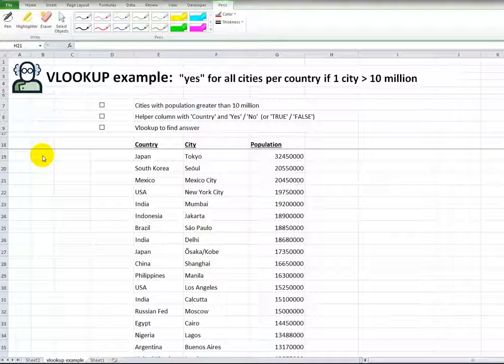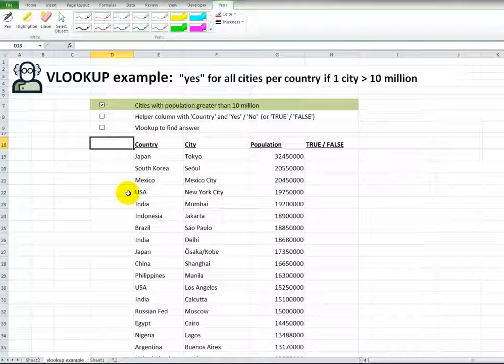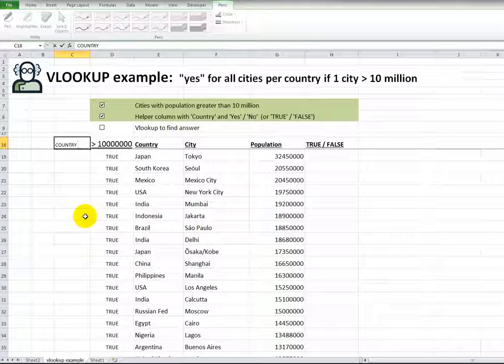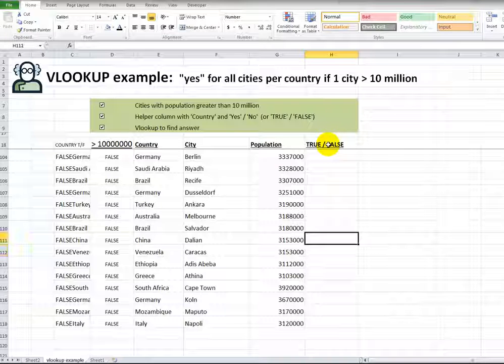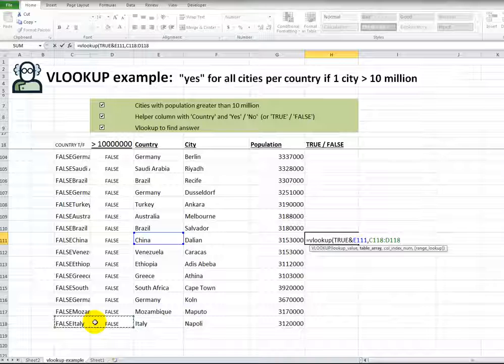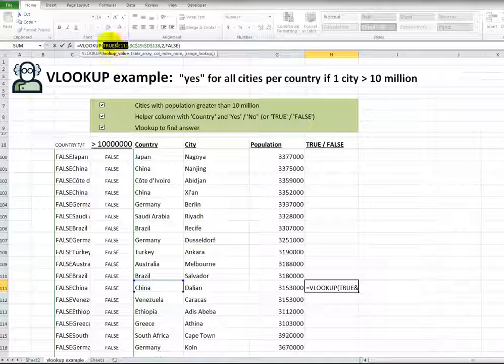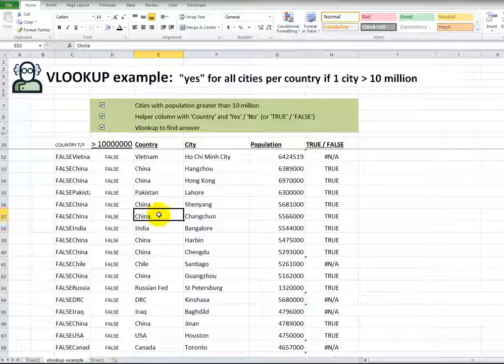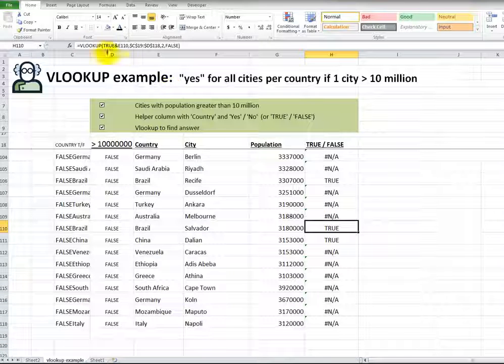Video 00032 Solution identify rows if any in same group meet condition